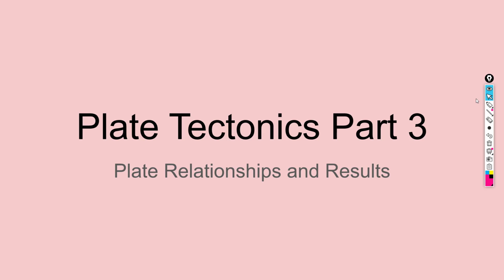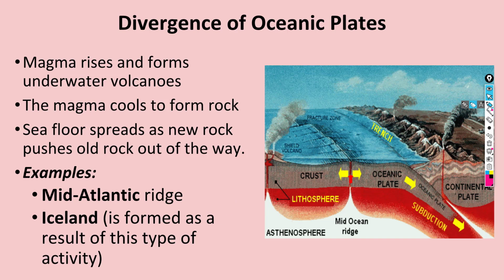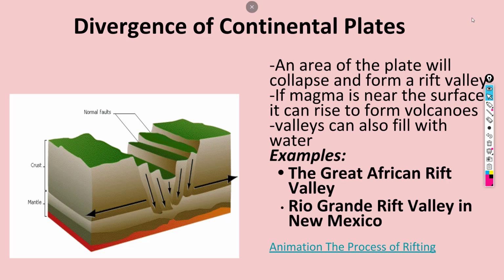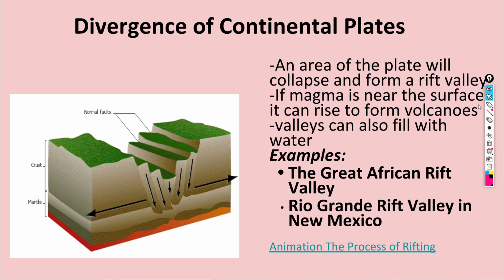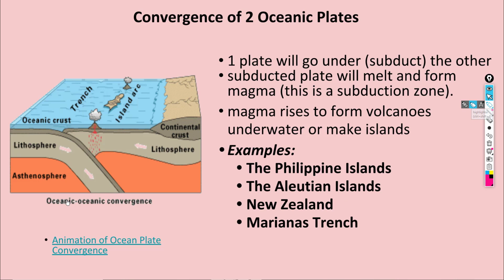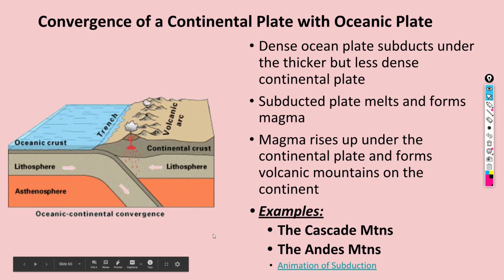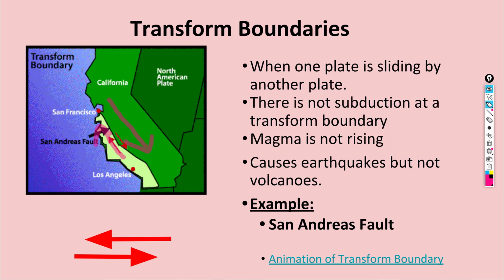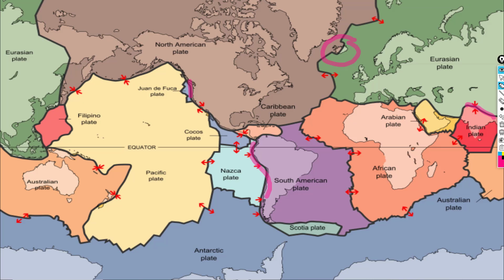Plate Tec Part 3 Plate Relationships and Results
A video about what plates do at plate boundaries